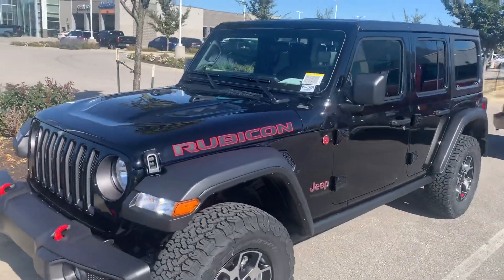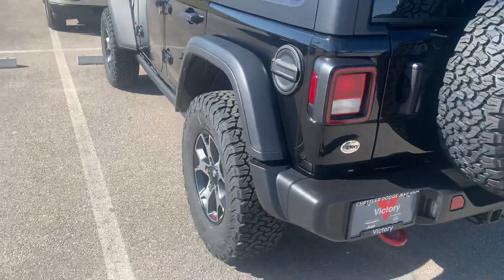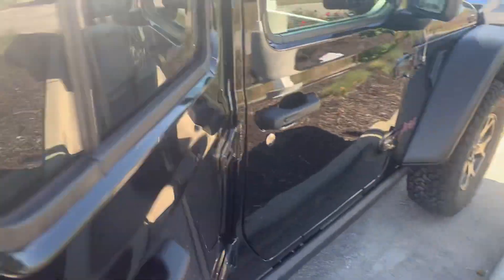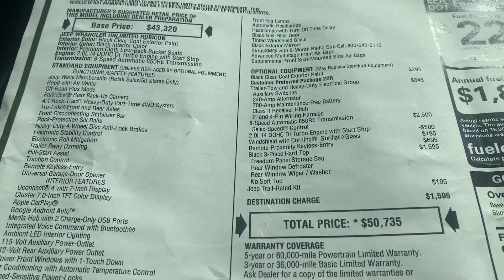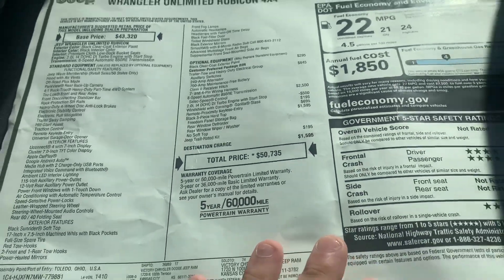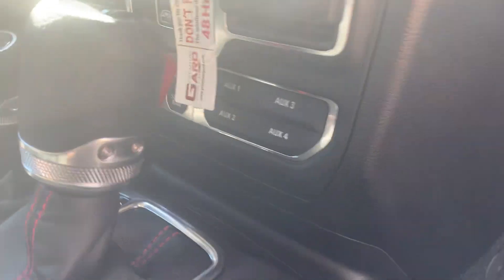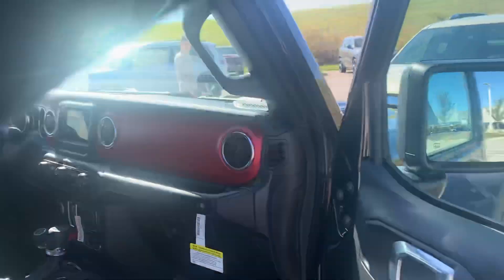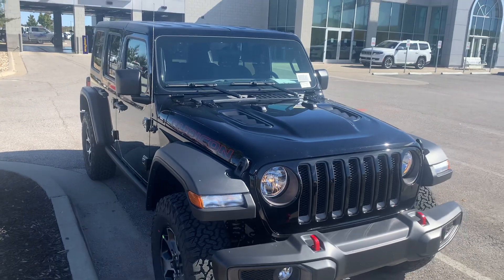2021 Jeep Wrangler Rubicon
Recent arrival!!